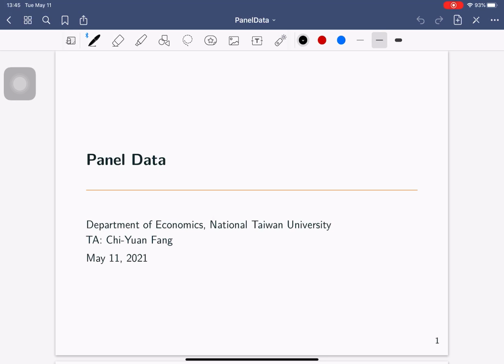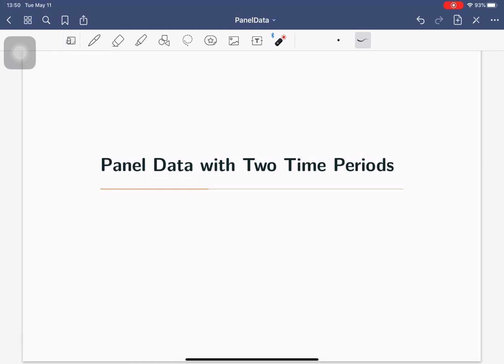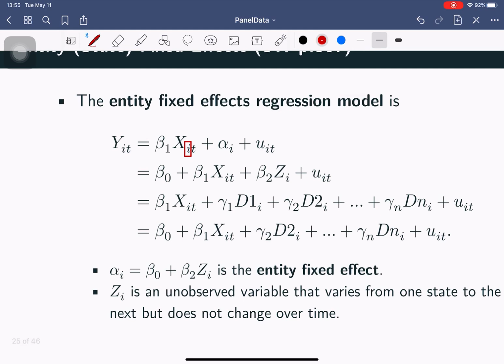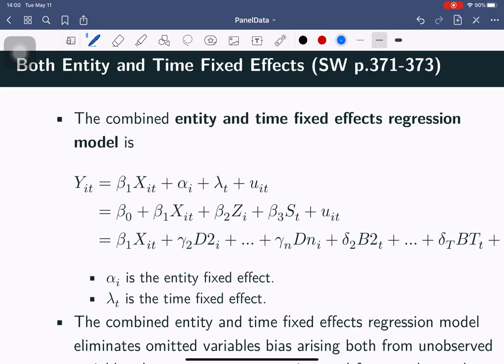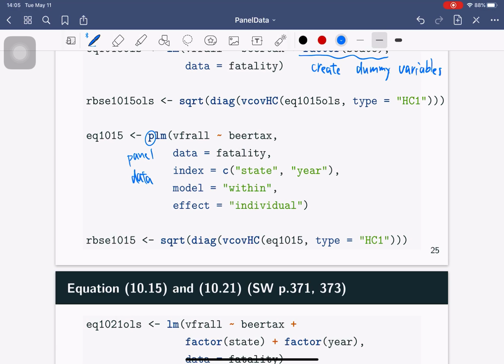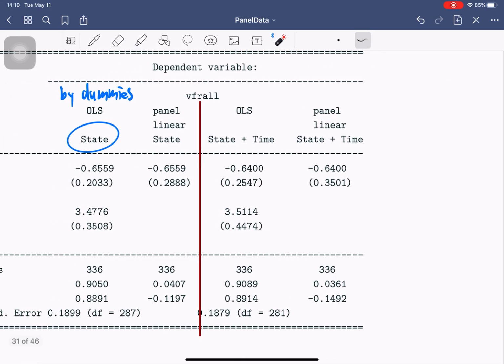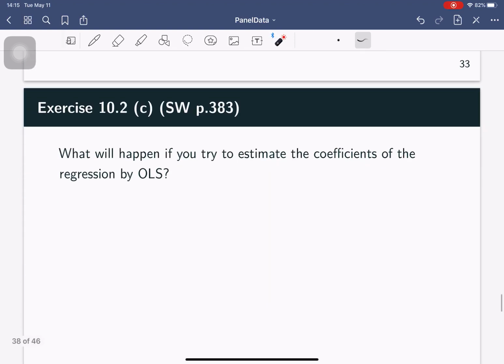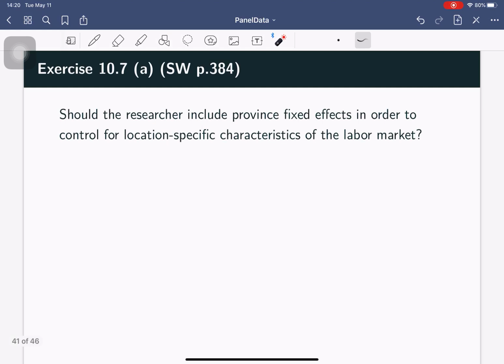20210511 Panel Data